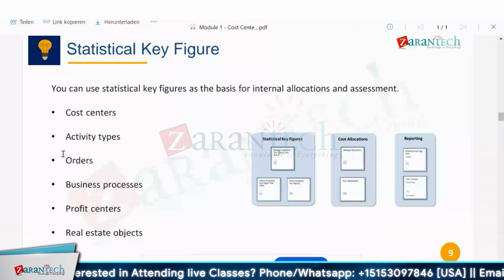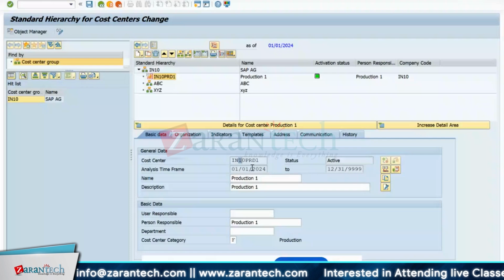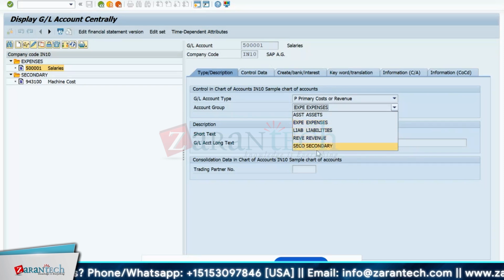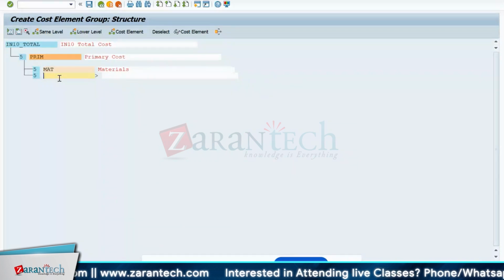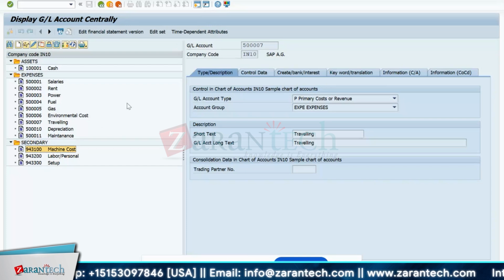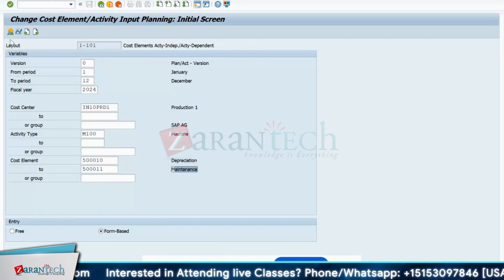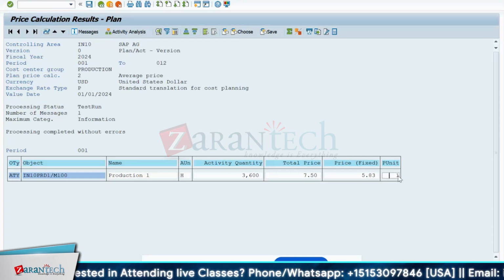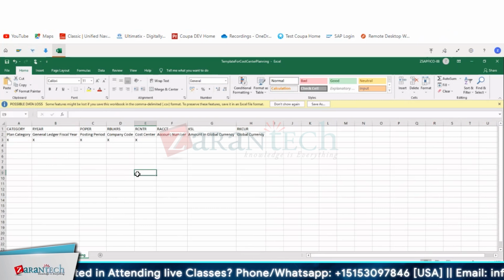Cost Center Master Data in SAP S/4HANA Finance | ZaranTech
In this video on 'Cost Center Master Data in SAP S/4HANA Finance,' we are going to explore how to set up and manage cost center master data to support effective financial and management accounting.

👉 Assessments
👉 Lab Documents
👉 eBooks
👉 Certification Guides
👉 Configuration Docs
👉 Cheat Sheet